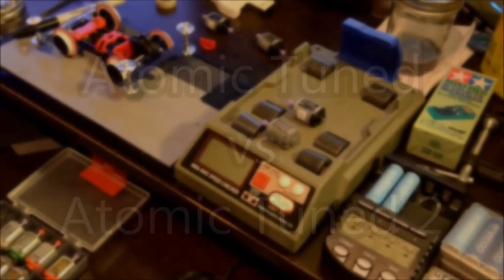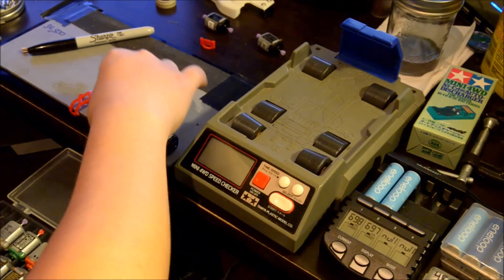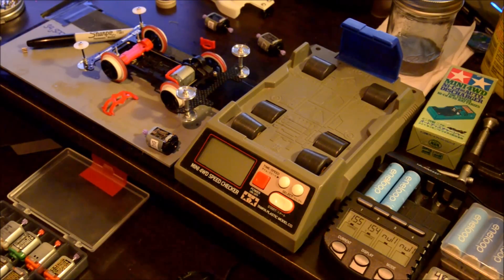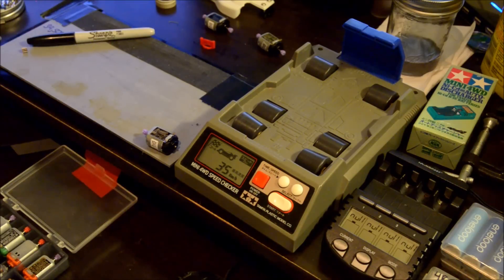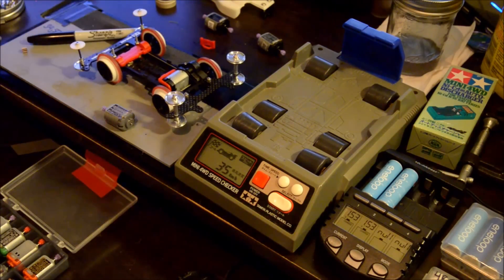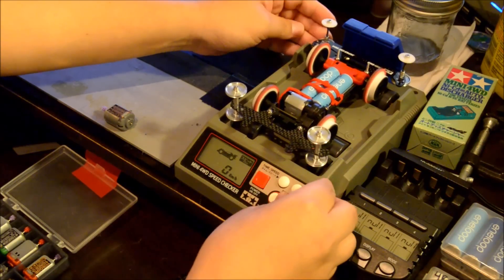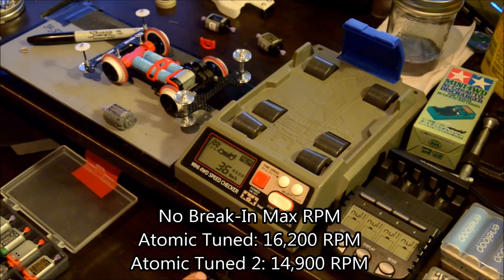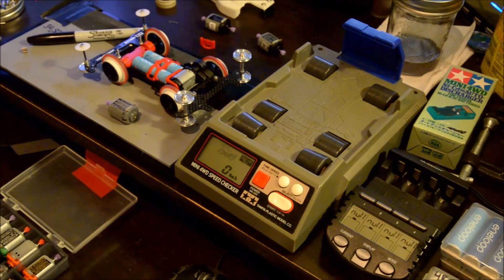【ミニ四駆】Tamiya Mini 4WD Testing: Atomic Tuned vs Atomic Tuned 2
Today we check out the difference between the Atomic Tuned Motor and the Atomic Tuned 2 Motor.

If you'd like more information on the Southern California racing scene, please check out the following webpages.